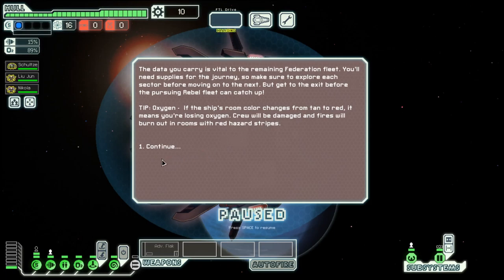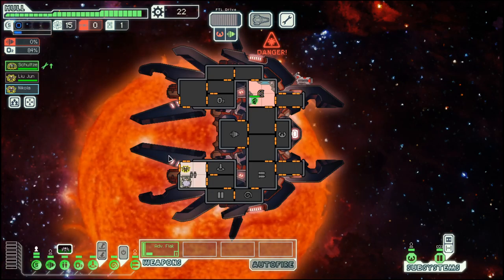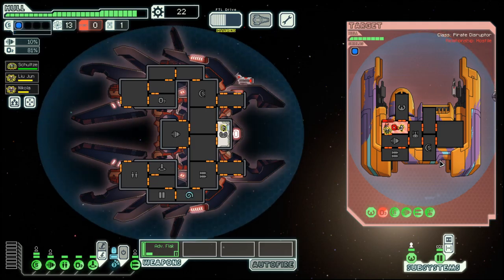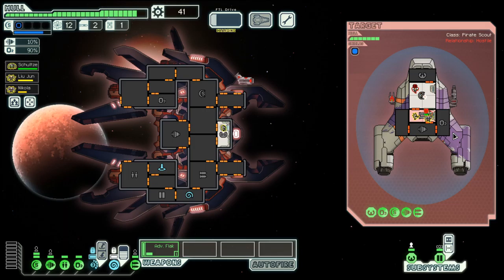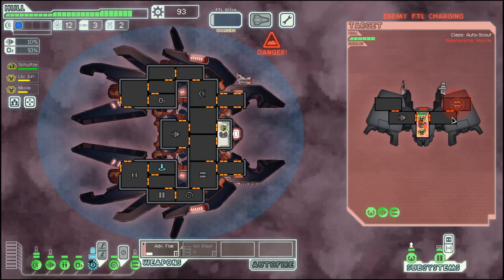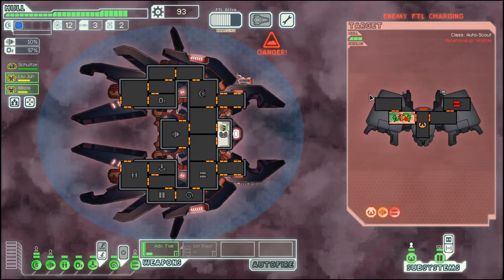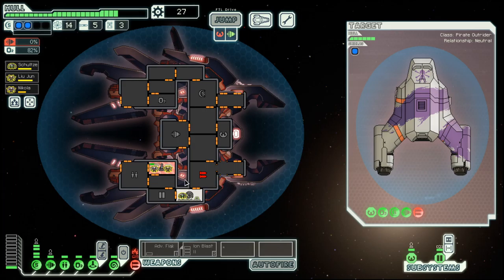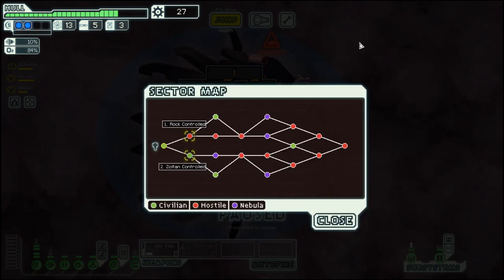FTL - S19E1: Lanius Cruiser A - Best looking ship